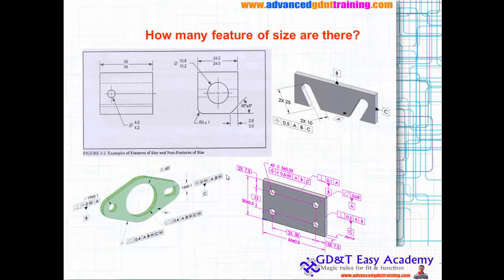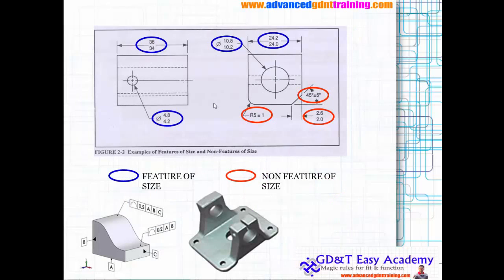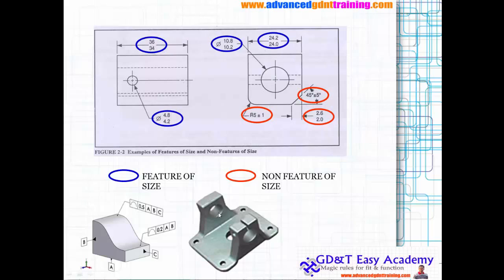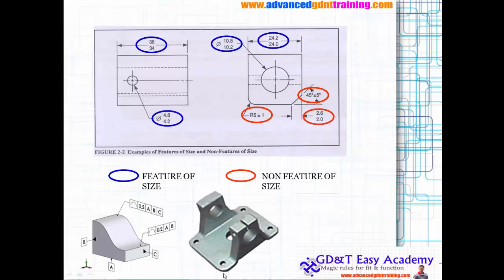ASME/ ISO GD&T Tutorial /Training on Feature of Size & feature ,NON Feature of Size PART2